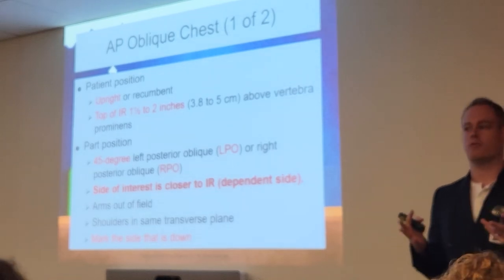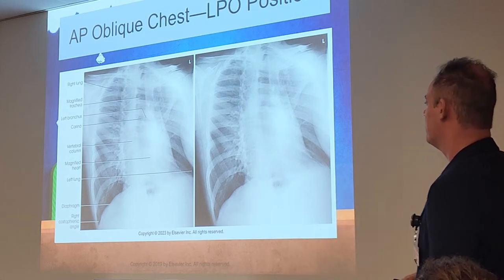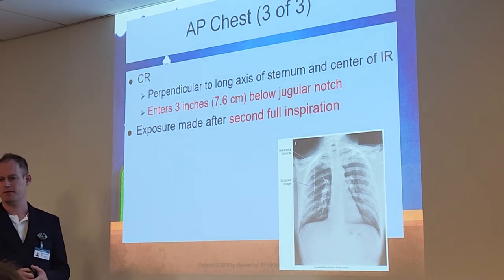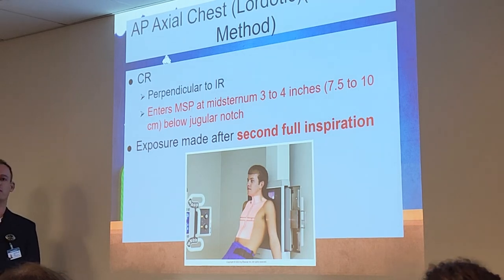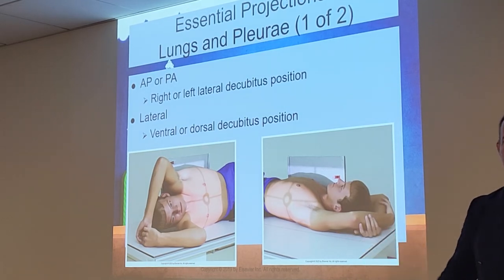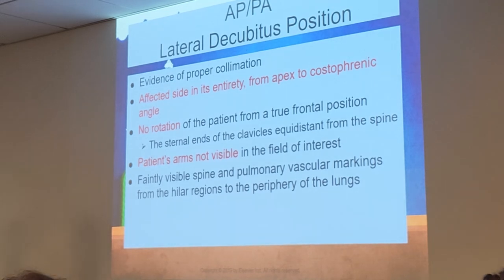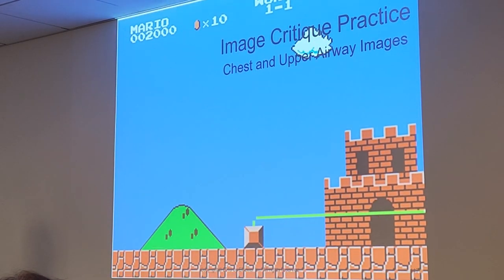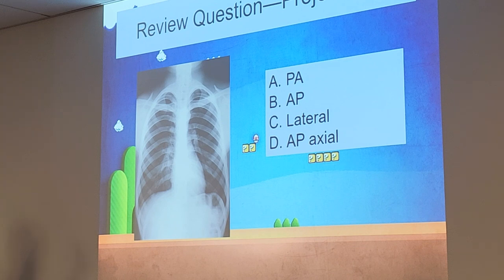8-1-22 Rad Procedures (Donahue) (Test 2)